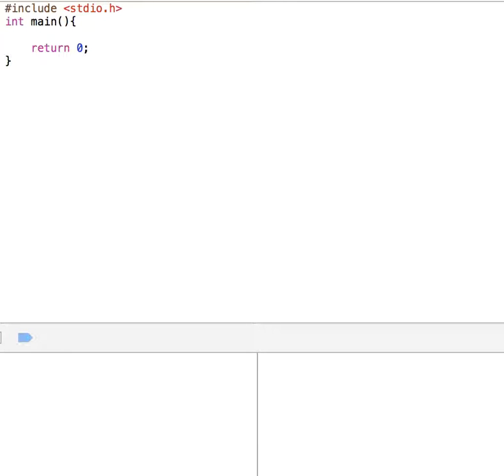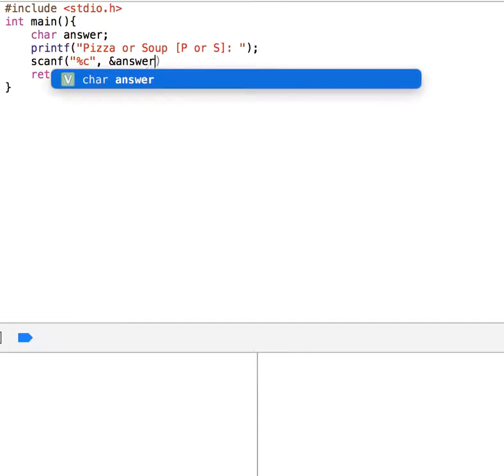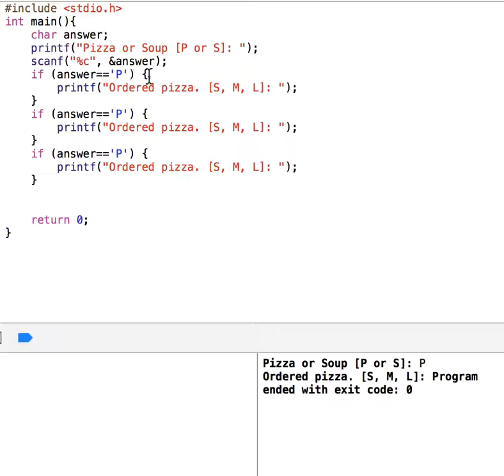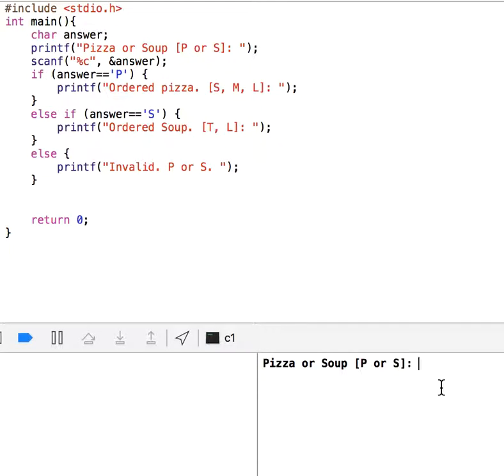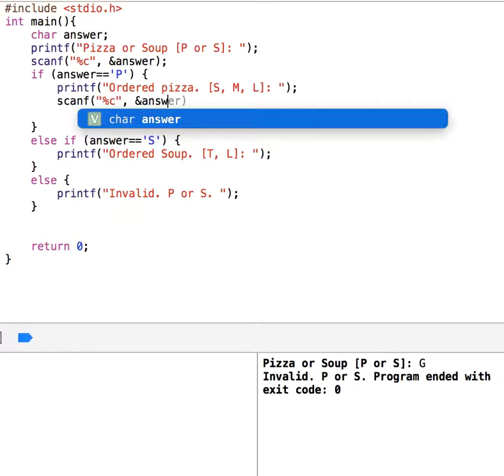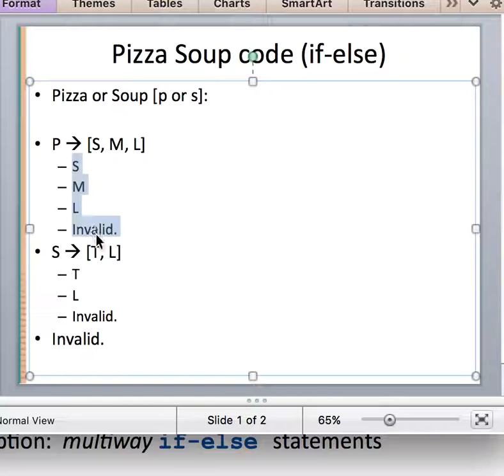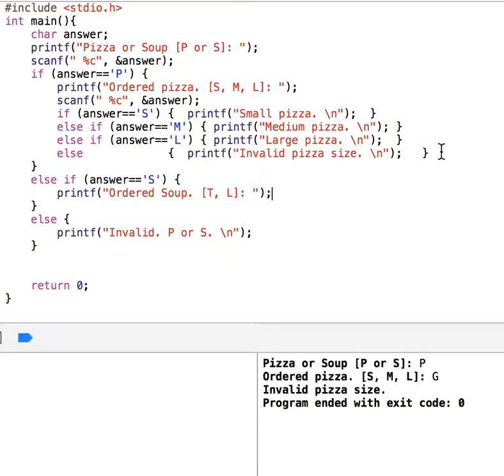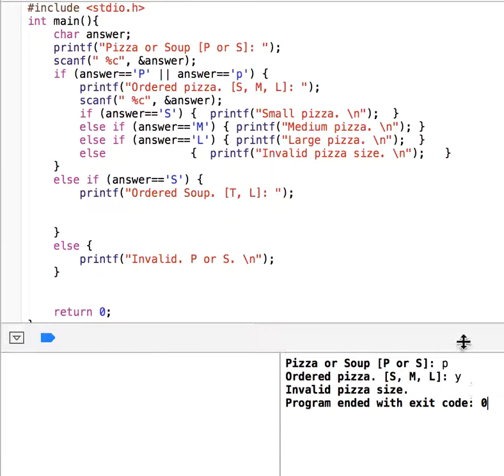if else Pizza Soup